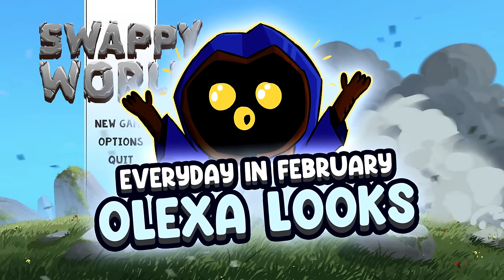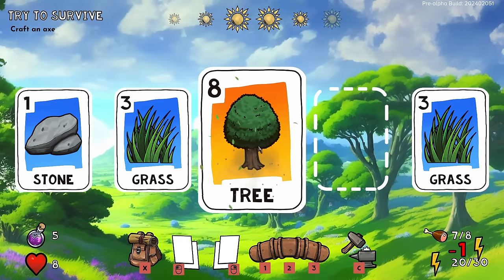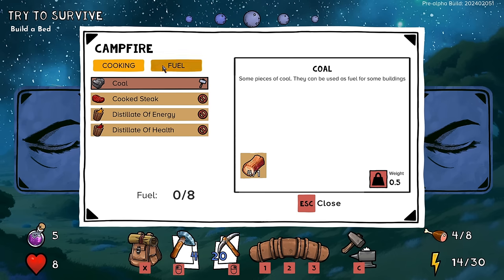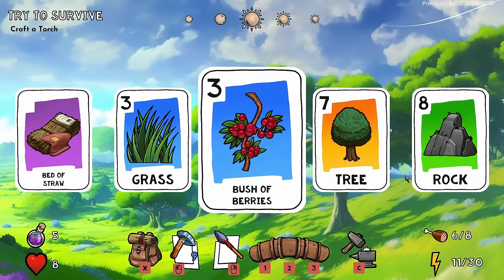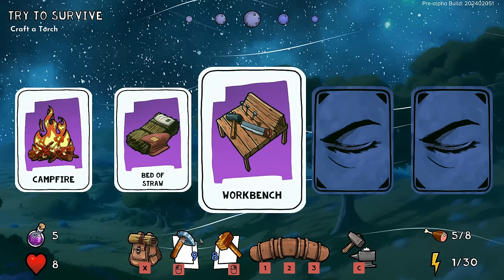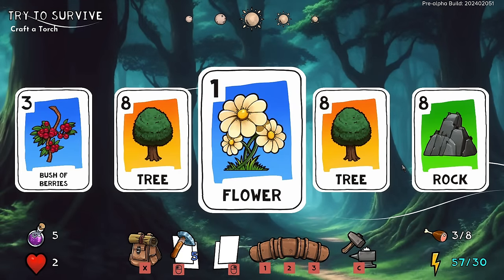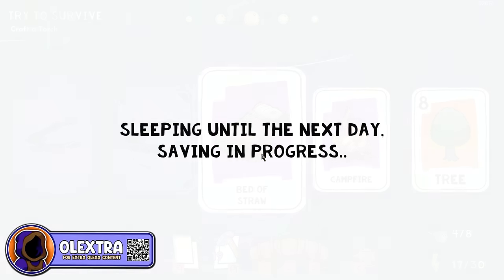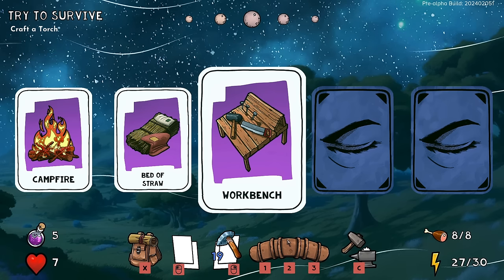This Card-based Survival Game is Crazy Unique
Two main actions: swipe to move and tap to interact in an open-world survival crafting experience made through cards. Handle your energy tactically to survive as long as possible. Craft weapons, build your base and be prepared to explore a world full of secrets.

-- Spring by Ikson
-- Harris Heller Streambeats Lofi